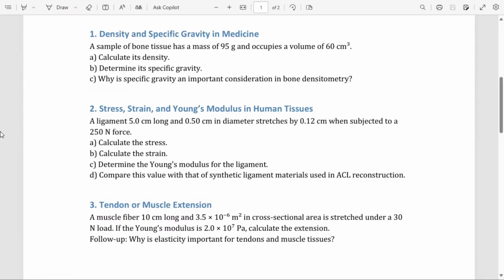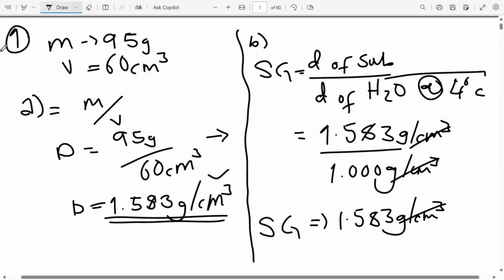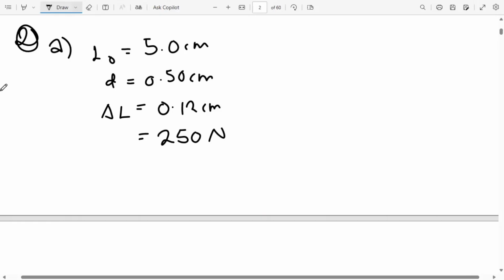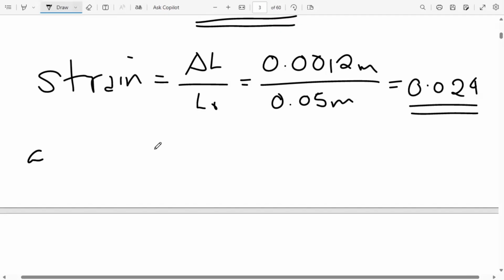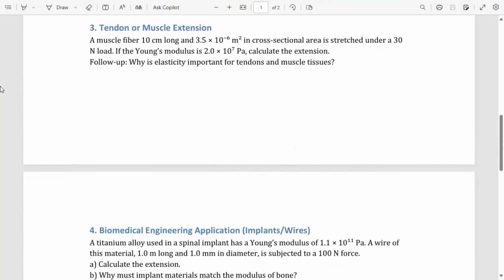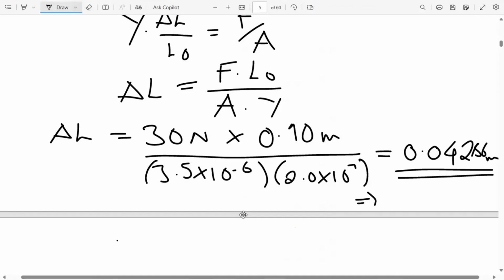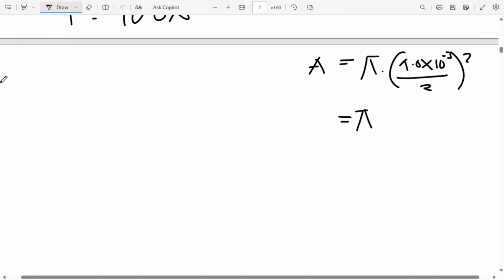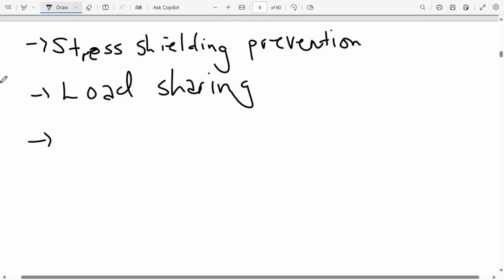BMPH 120 Tutorial Sheet 1 SOLVED